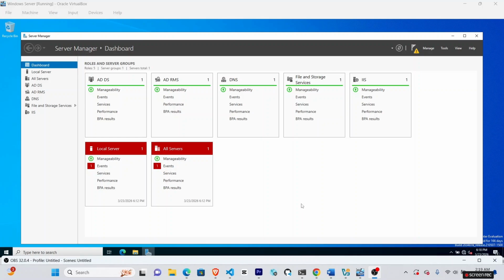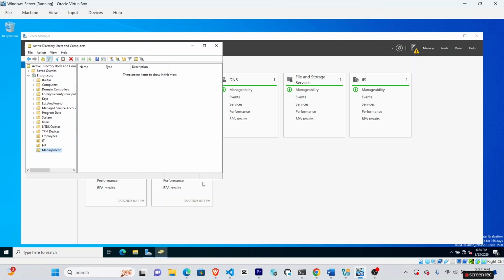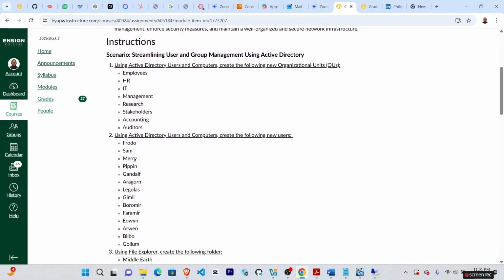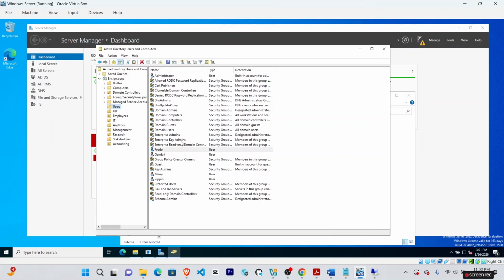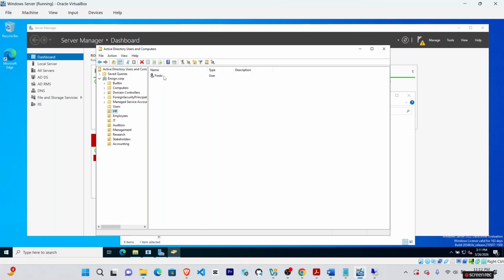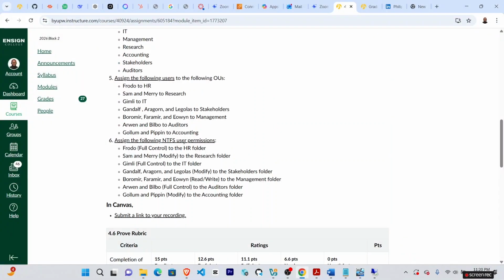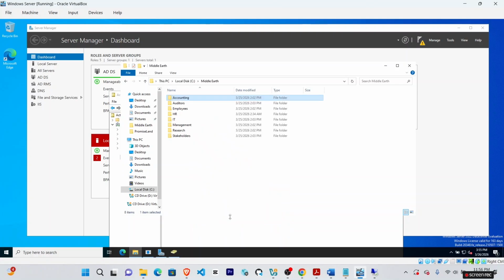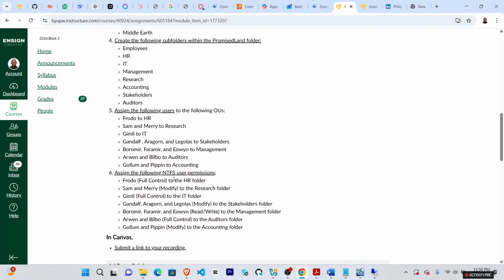Create Users, OUs & NTFS Permissions in Active Directory | Step-by-Step Windows Server Tutorial